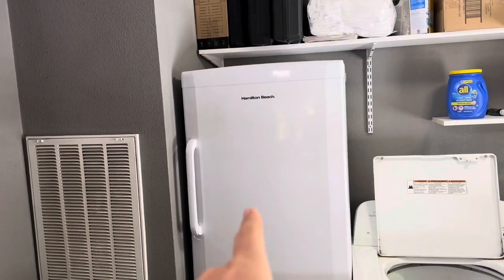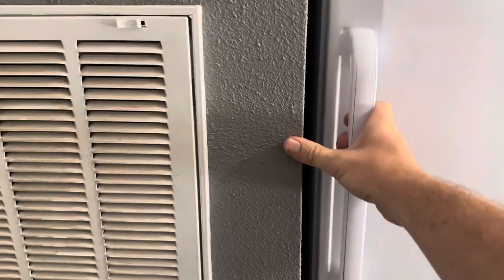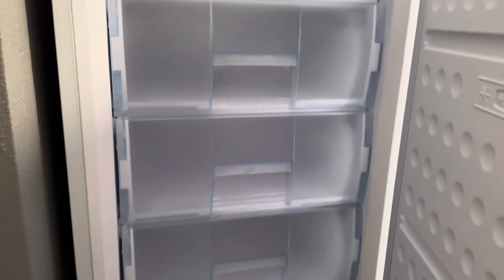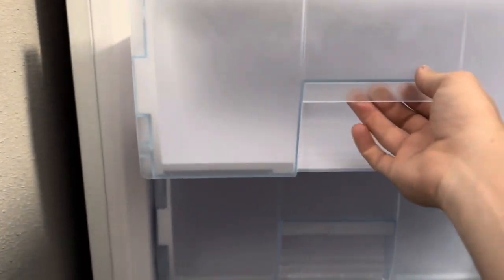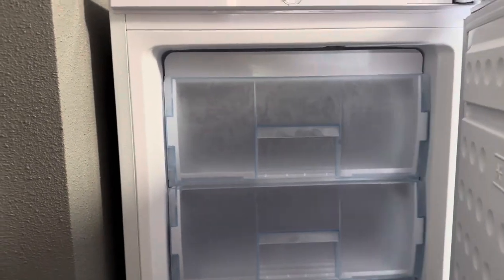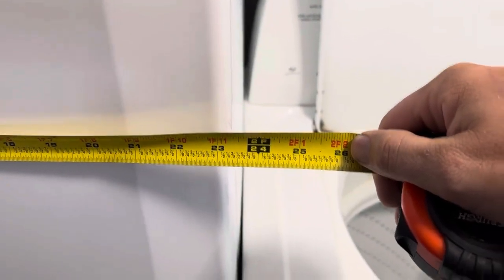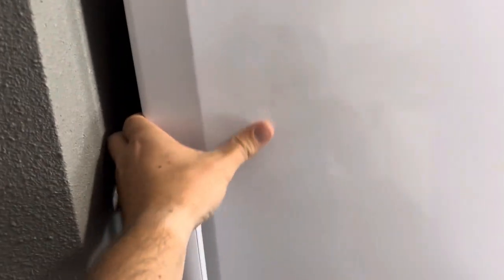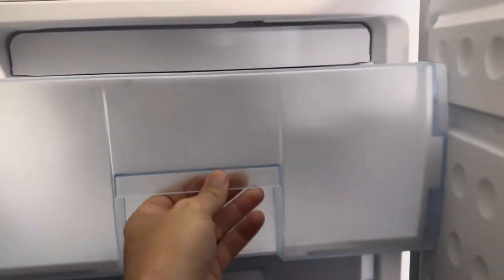Real Review of My Hamilton Beach 11 cu ft. Freezer with Drawers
In today’s video, I will be reviewing my Hamilton Beach Freezer with drawers!